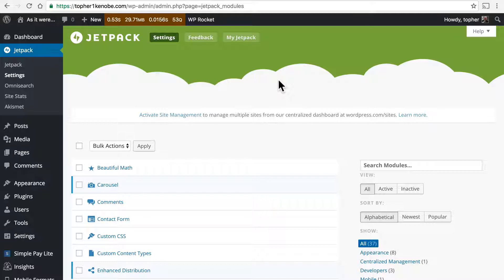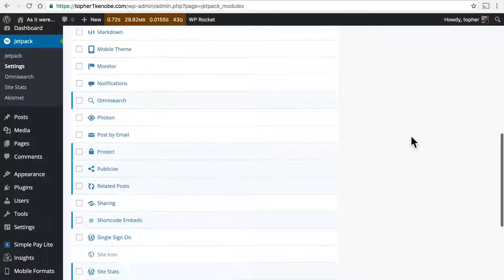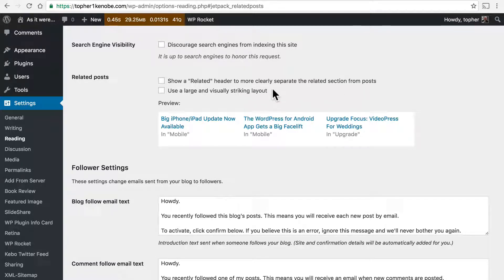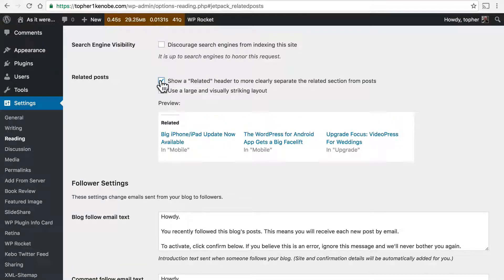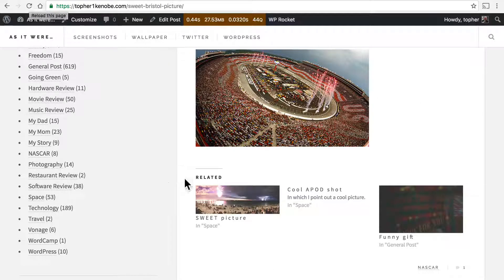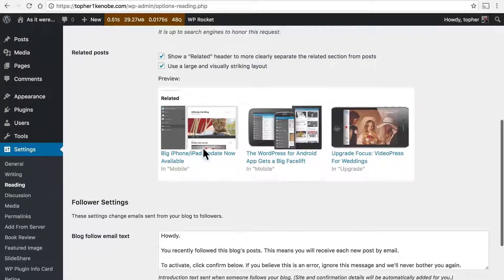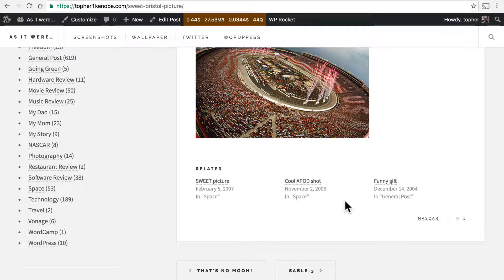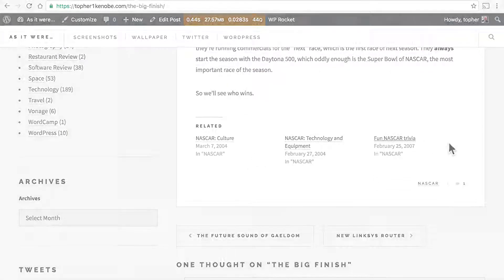JetPack WordPress Plugin Tutorial, Lesson #5: Related Posts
In this video, we're going to look at a Jetpack feature which adds a related posts box to your WordPress content. Jetpack shows other posts in the same category.